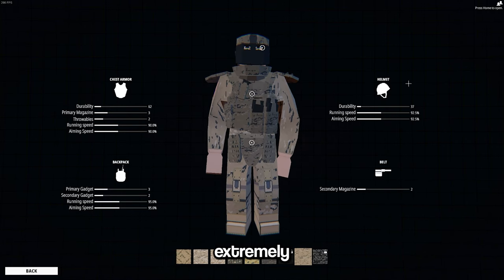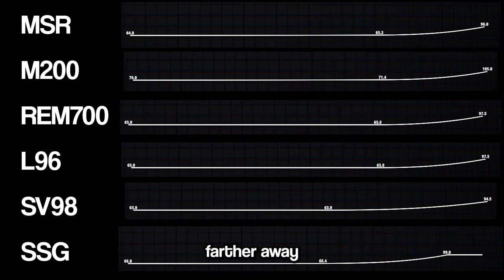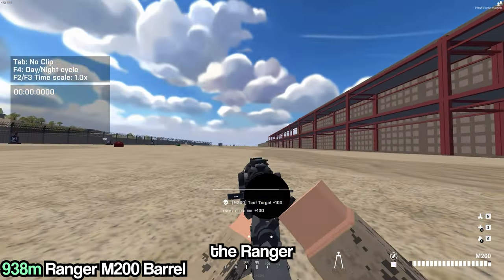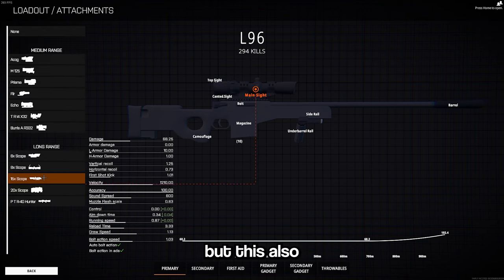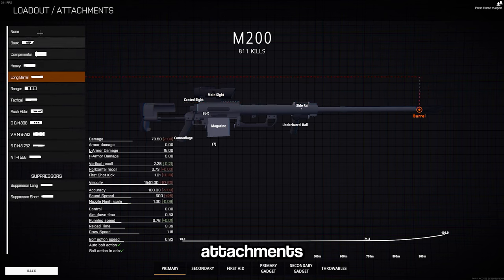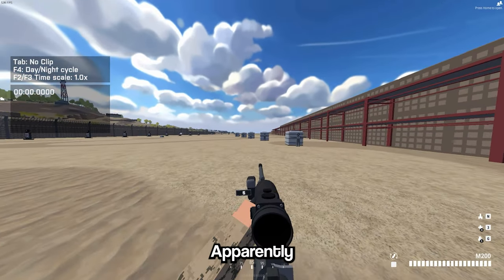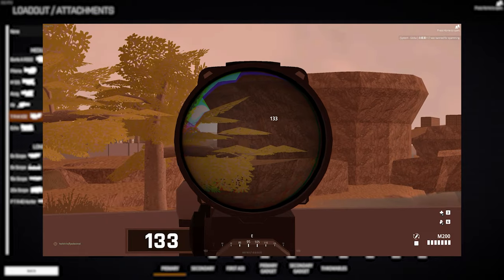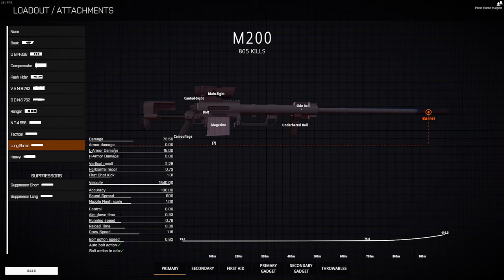Tips and Tricks to BattleBit Sniping (Best Tips, Settings and Loadout)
In this guide, we'll teach you everything you need to know about BattleBit Sniping, from the best tips to the best settings and the best loadout. Whether you're a veteran BattleBit player or a beginner, this guide will help you improve your skills quickly.

If you're looking to improve your sniping skills, then this guide is for you! We'll teach you the basics of BattleBit sniping, then take you step by step through the best settings and strategies for success. By the end of this guide, you'll be a pro sniper!

Timestamps:
Intro 0:00 - 0:10
Tips and Tricks 0:11 - 3:55
META Loadout 3:56 - 4:58
Outro 4:59 - 5:11